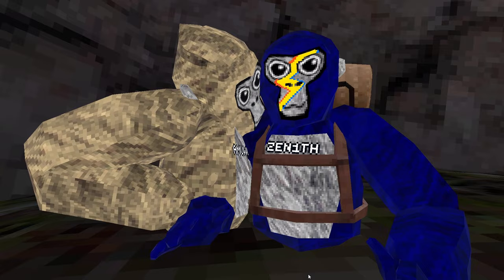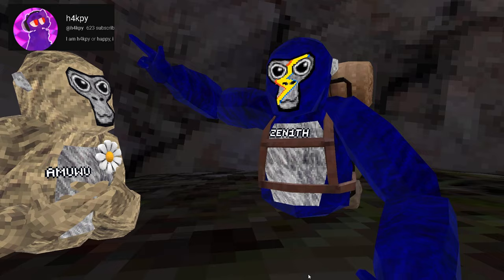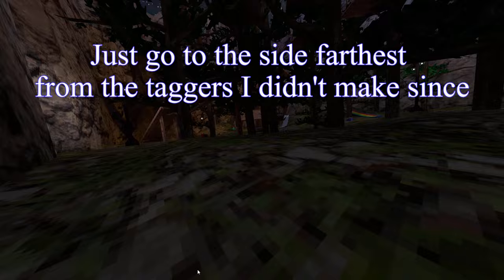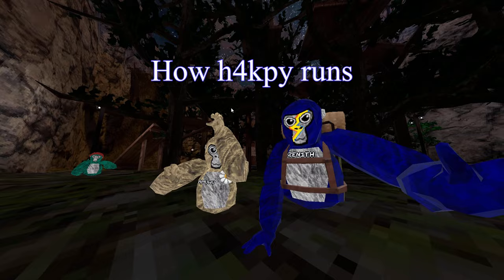𝑻𝒉𝒆 𝑶𝒏𝒍𝒚 𝐆𝐑𝐎𝐔𝐍𝐃 𝑻𝒖𝒕𝒐𝒓𝒊𝒂𝒍 𝒀𝒐𝒖 𝑾𝒊𝒍𝒍 𝑵𝒆𝒆𝒅 | Gorilla Tag Tutorial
- Settings
 + 72hz
 + Turn - Smooth Turn 7
 + Color Code: Not leaking sorry